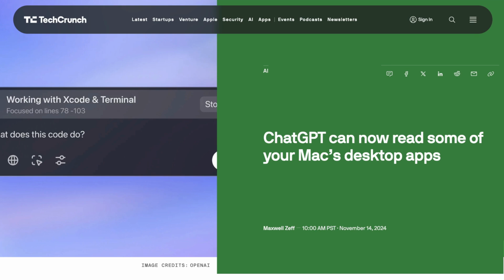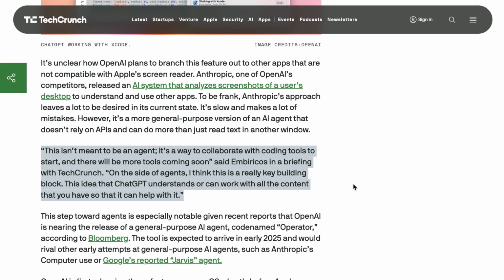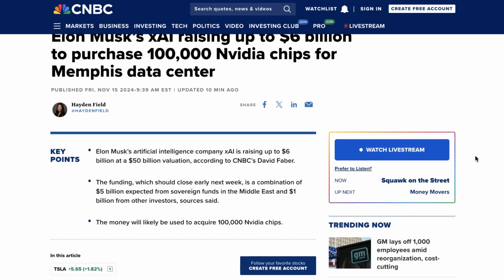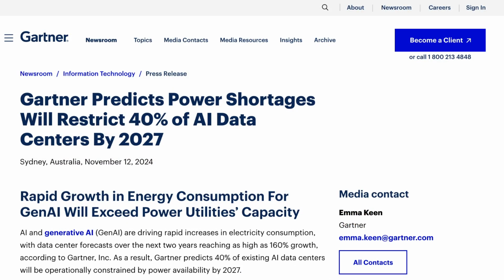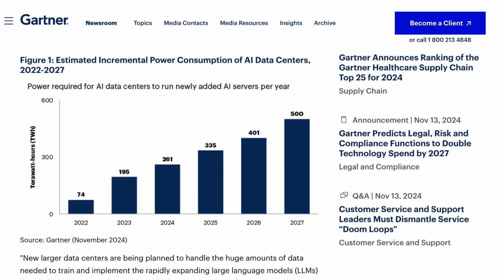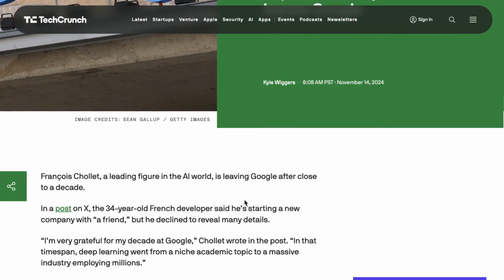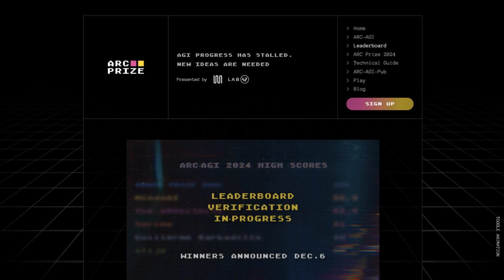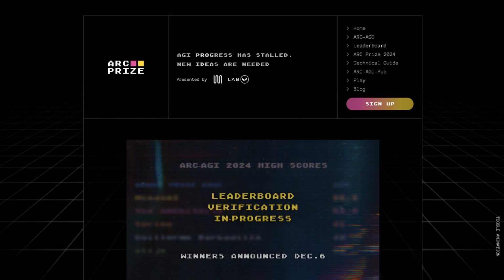ChatGPT Can Now Read Your Apps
OpenAI's ChatGPT now integrates with select developer apps, enabling seamless coding assistance without manual copy-pasting. This update marks a step toward more advanced agentic systems, though it remains limited to text-based applications for now. Also covered are Elon Musk’s X.AI funding round nearing $6 billion, Gartner’s warning about a looming AI energy crisis, and François Chollet's departing Google to launch a new venture.

⁠⁠⁠⁠⁠⁠⁠The AI Daily Brief helps you understand the most important news and discussions in AI.